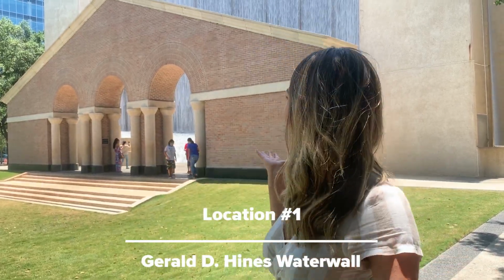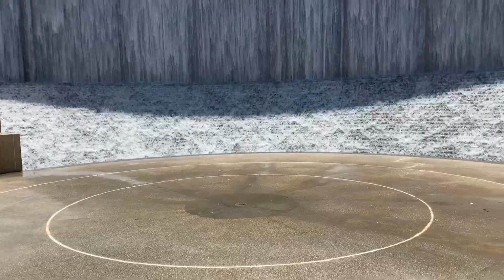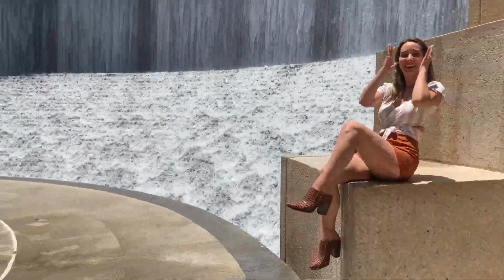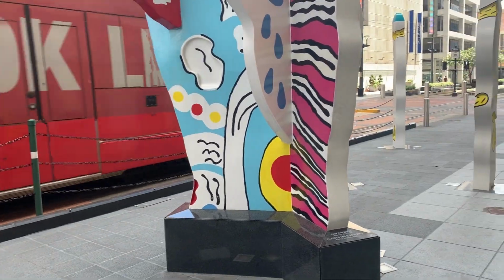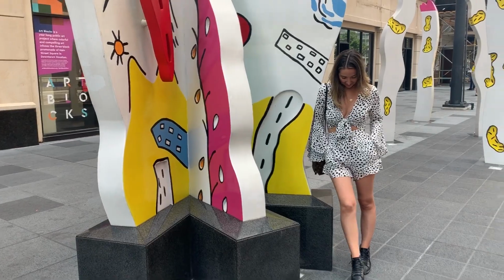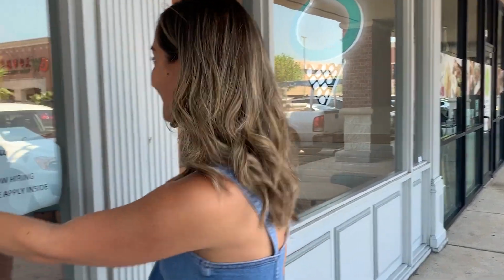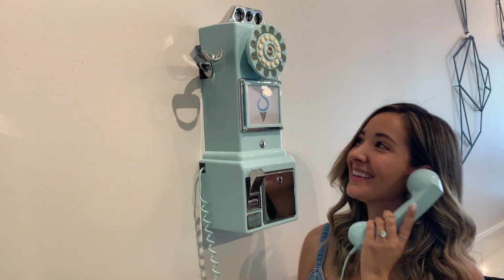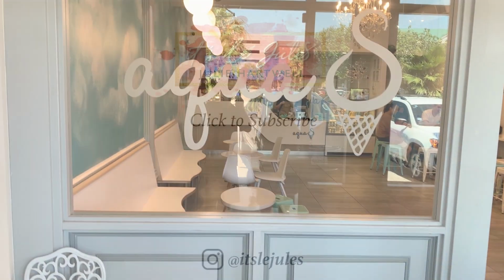Top 3 Instagrammable Places in Houston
I was in Houston last week and thought I would share my Top 3 Instagrammable Places in Houston.  In this video you'll see a beautiful Waterwall, a cool art installation and the cutest soft serve place in Houston.  Hope you enjoy!

Location #1: Gerald D Hines Waterwall
Location #2: Art Block on Maine Street
Location #3: Aqua S